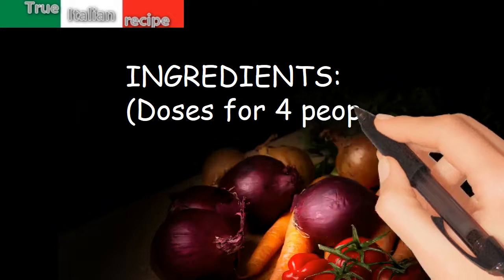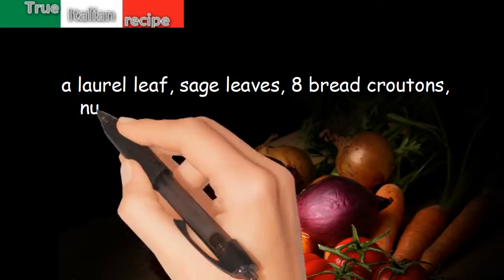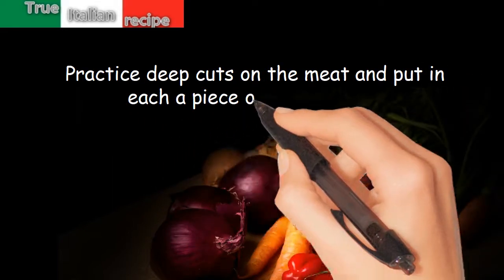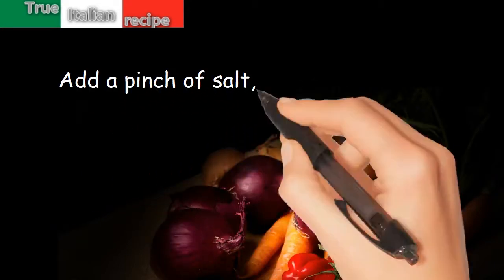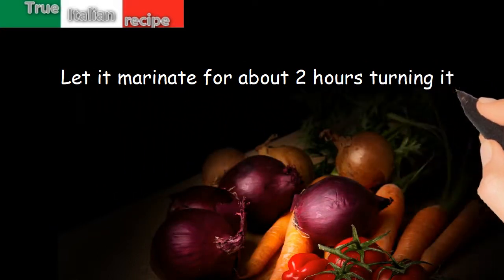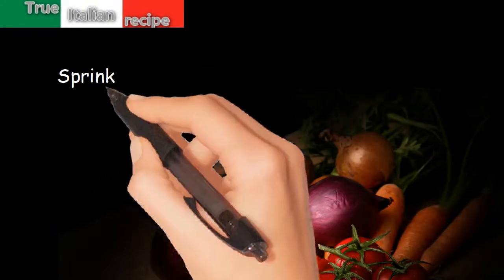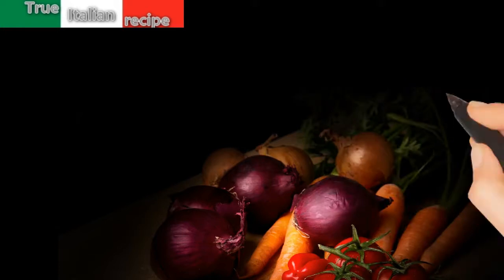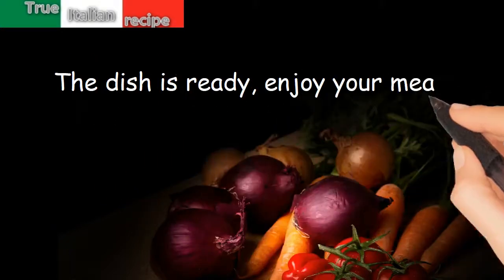ENG - Arrosto di vitello alla lucifero